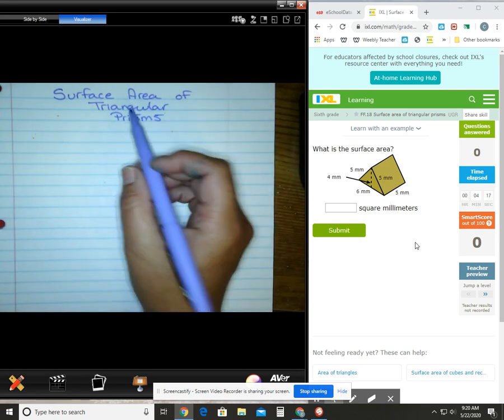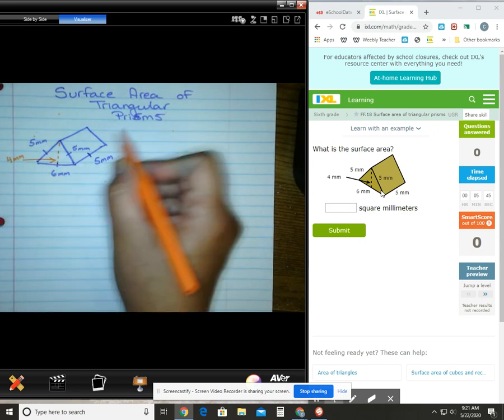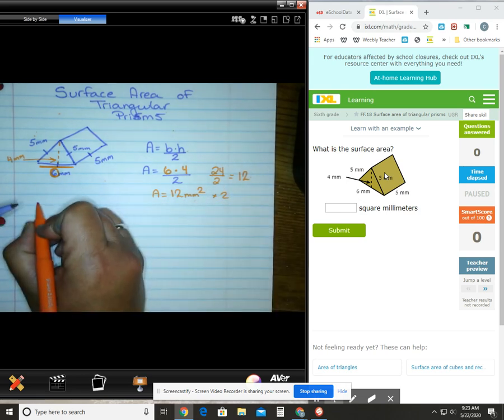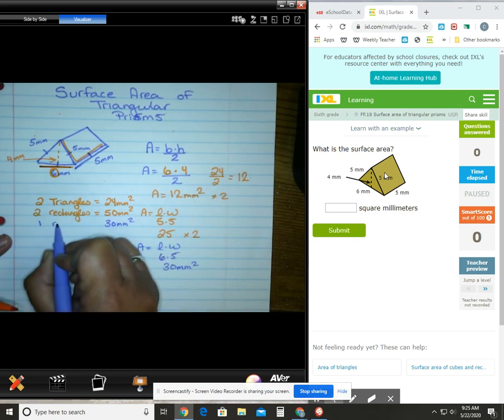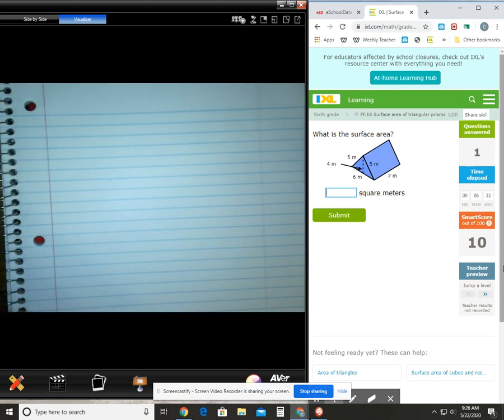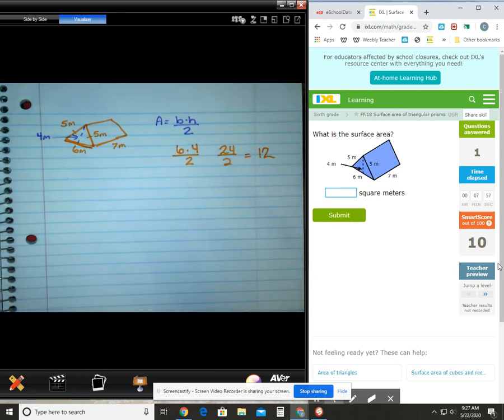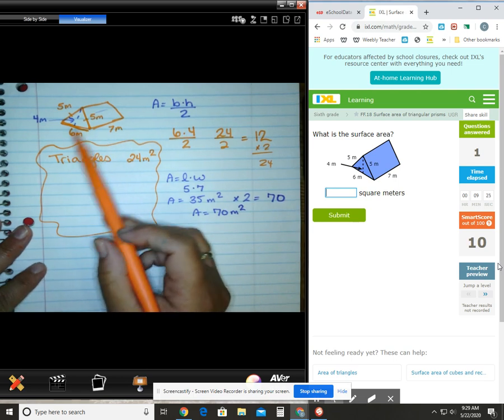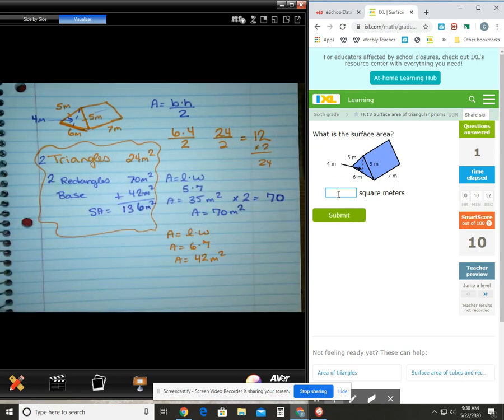Surface Area of Triangular Prisms